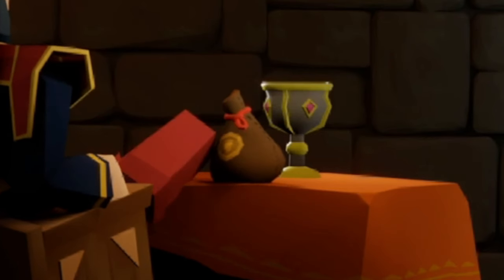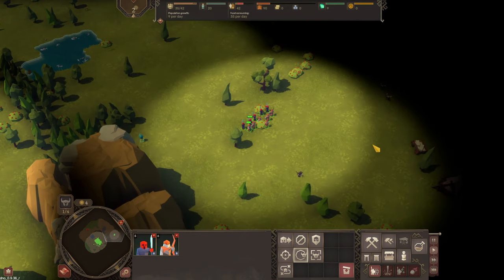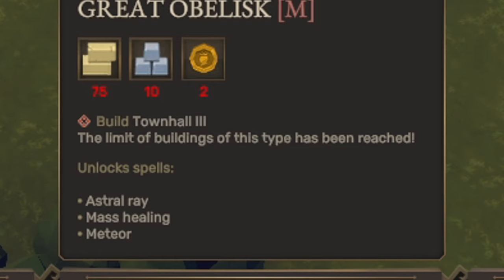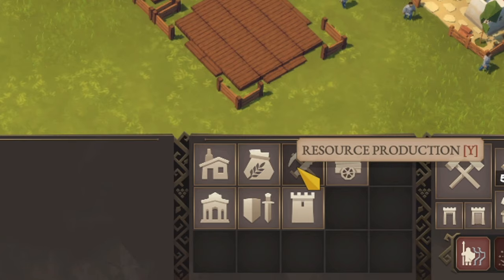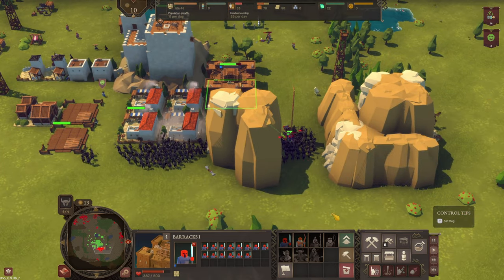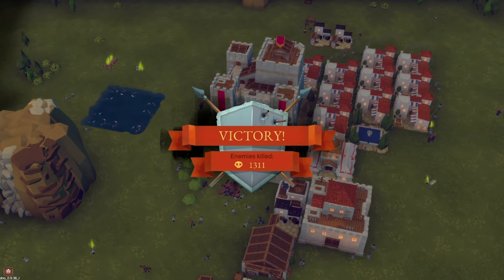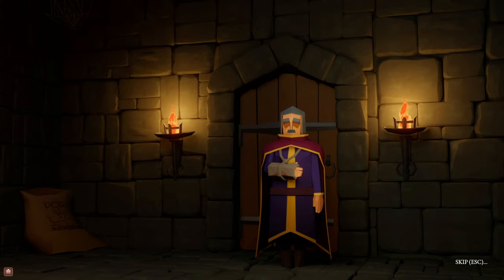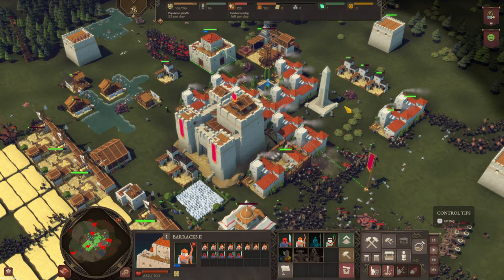Defending Castle Against LARGEST ARMY in Diplomacy Is Not An Option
This game Breaks the Population Cap Limit of any other RTS games I've played

ABOUT
You were born a feudal lord. Sounds good, right? But you're bored of hunting, executions and tournaments. Even of feasts with beautiful maidens. The only dream left - your castle surrounded by hordes of enemies. You would waste no time on negotiation. This is your chance to show'em who is in charge.